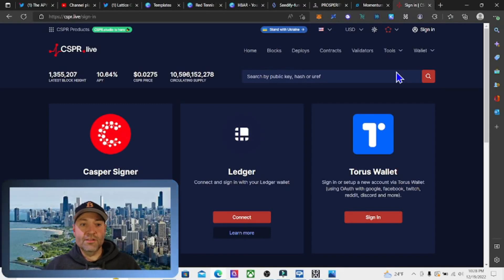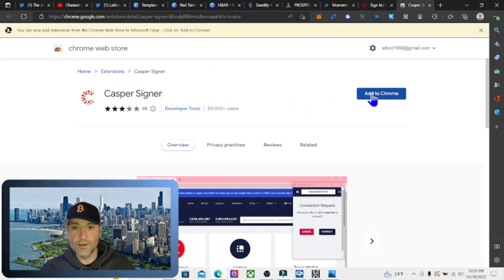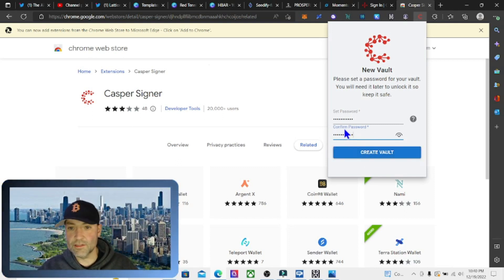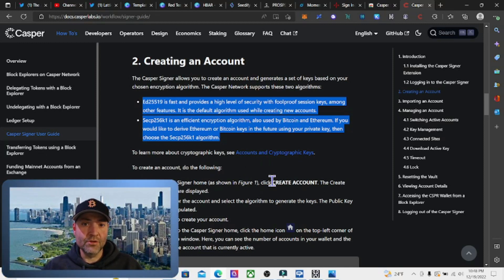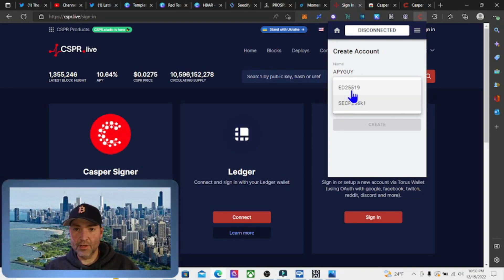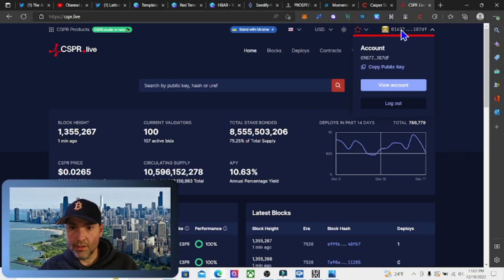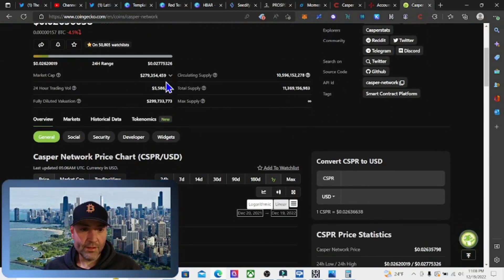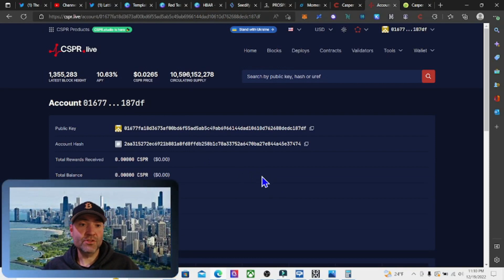Casper $CSPR Wallet Extension Setup Tutorial CSPR 50X?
Casper $CSPR Wallet Extension Setup CSPR 50X?

cspr.live
casperlabs.io

Metamask= 0x60aA60863eDe06C973e570880b2d9E2B8dC3e416
Kepler Cosmos Hub ATOM= cosmos1vyqe86rmhjejqmv7czr2mdn72am3vq9k5cxs7r

2022,crypto live stream,crypto live trading,crypto trading live,live crypto
trading,10x crypto